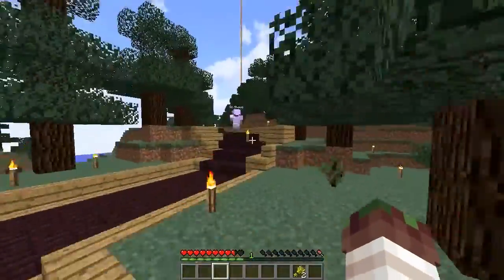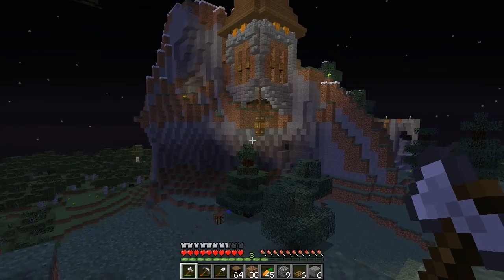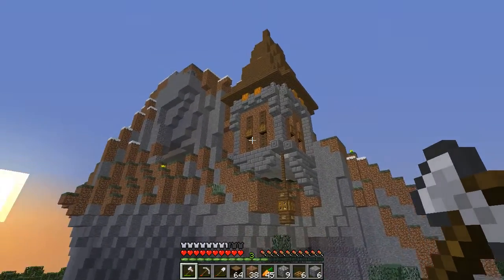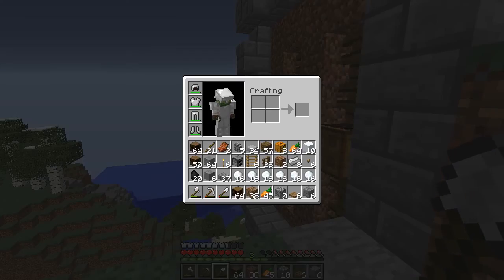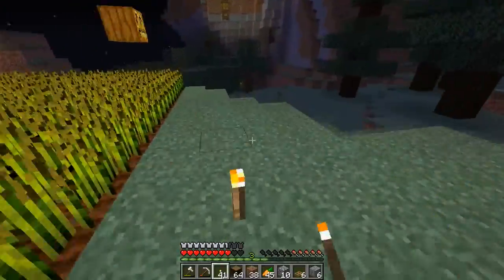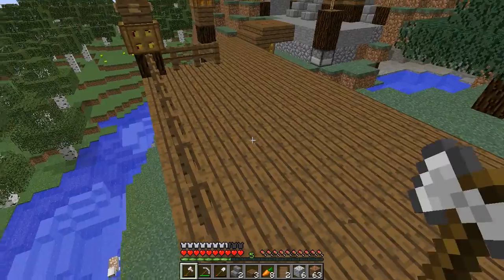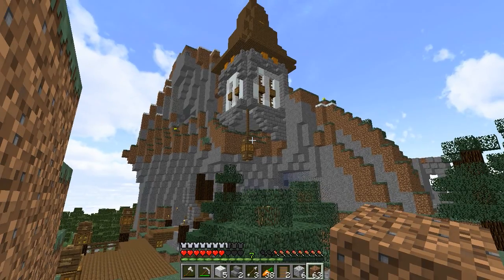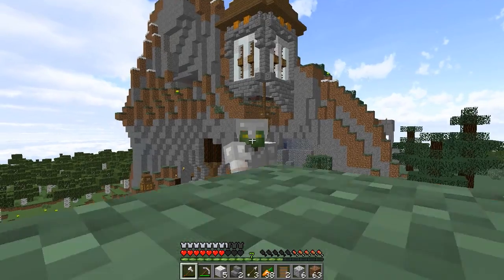FullStack ep 3 - a simple dirt house OR IS IT?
Time to finally become a homeowner! And own some homes. Wait what?

"Previously on" by MrSheepCo! Go hug his channel -